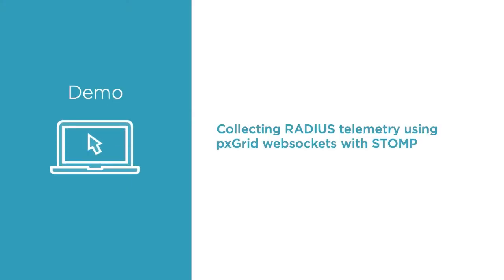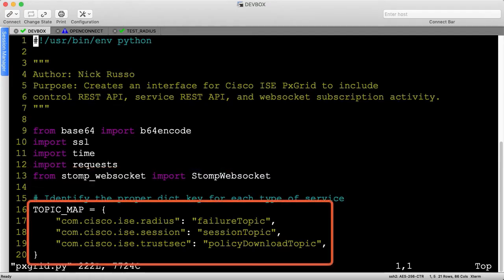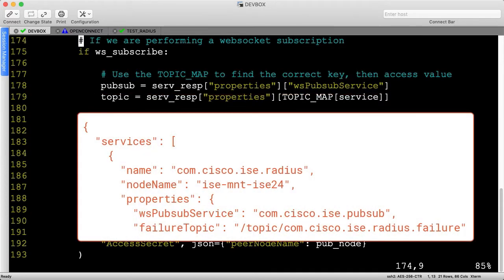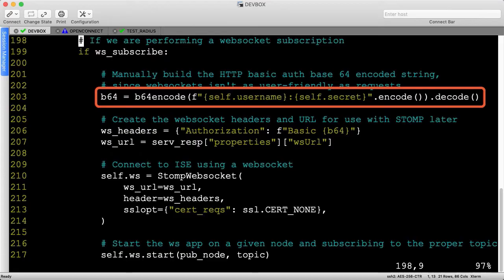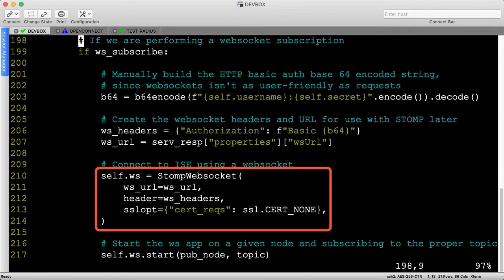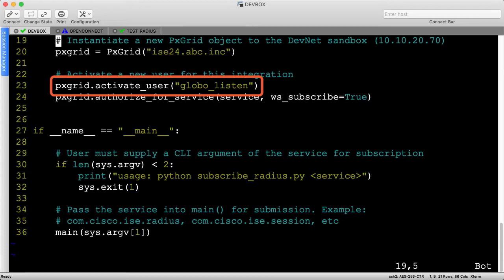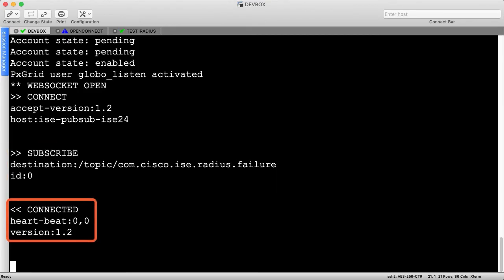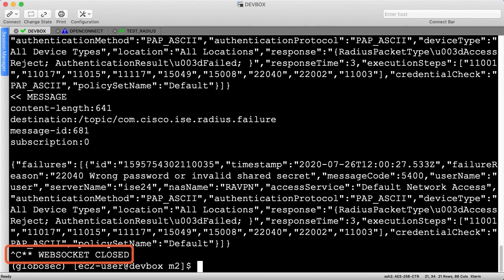Pluralsight Sample - Demo: Collecting Security Telemetry via pxGrid Websockets (Cisco ISE)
This clip is a technical sample from my Pluralsight course titled "Automating Cisco Security Management Solutions Using APIs" whereby I demonstrate how to interface with the Cisco Identity Services Engine (ISE) pxGrid websocket service to collect live RADIUS logs. Note that this clip is taken from the middle of the course and is therefore out of context. As a result, some aspects may be appear confusing or insufficiently explained in isolation.